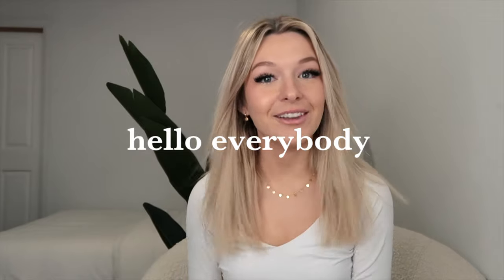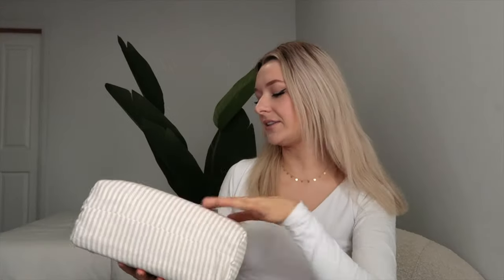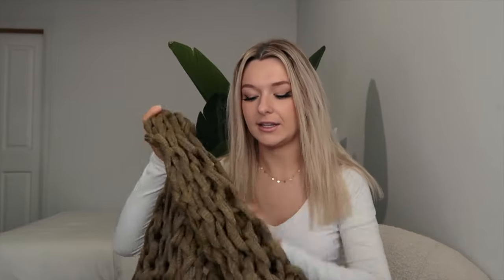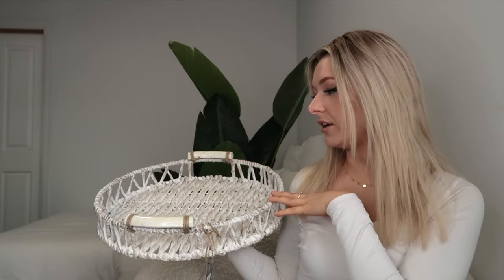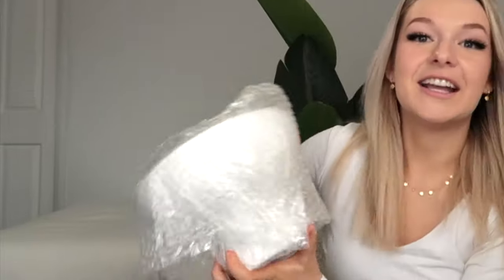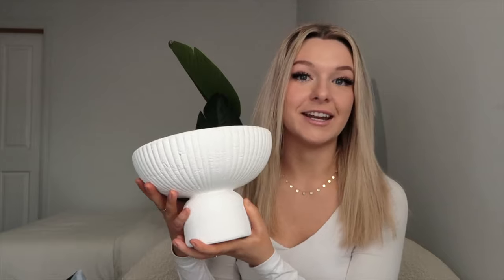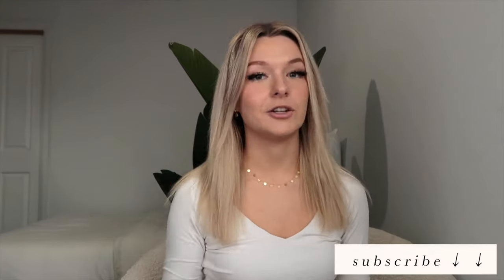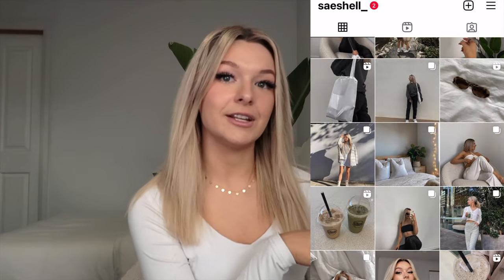HOMEWARES HAUL | PINTEREST INSPIRED - Pillow Talk haul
today I'm showing you all the goodies I got from my favourite linen & decor store- Pillow Talk! if you couldn't tell from my other videos, I'm obsessed w Pillow Talk so sit back & enjoy!

Rememeber the half yearly sale ends on the 26th of June so go treat yourself!

FAQ
✧ name: shelly
✧ age: 23
✧ location: australia
✧ birds: emma + charli
✧ camera: canon g7x + iPhone 11
✧ editing software: iMovie

THANKYOU SM ♡